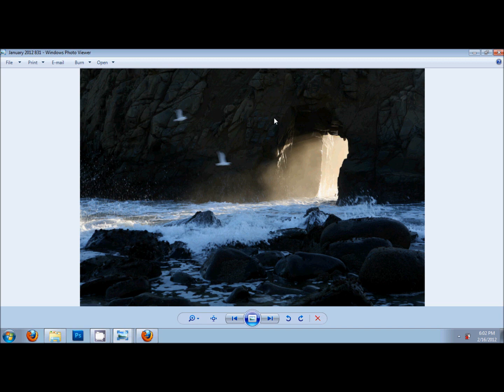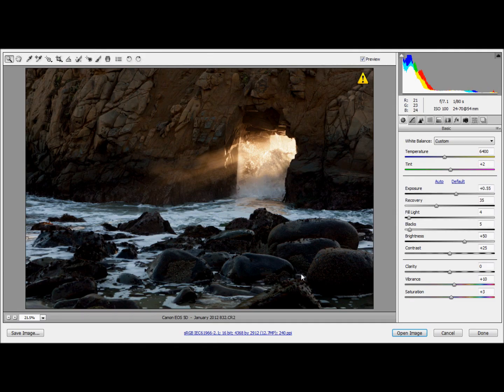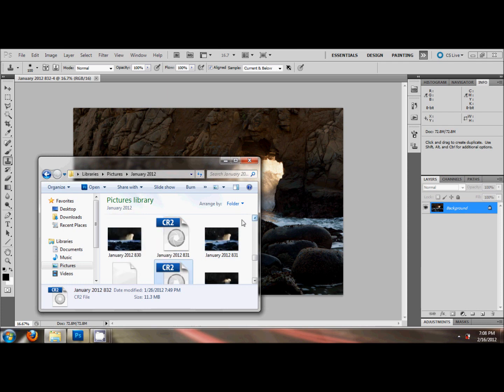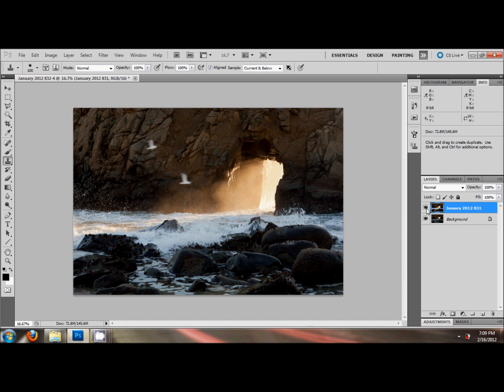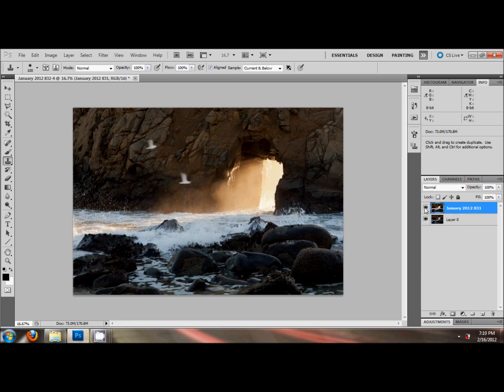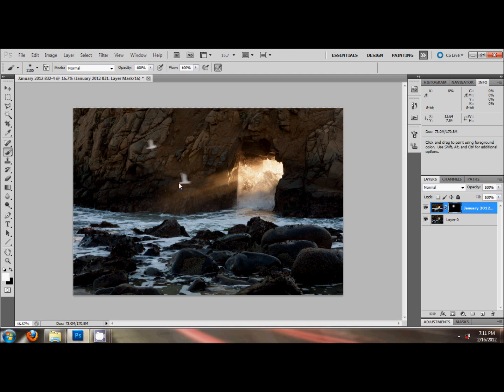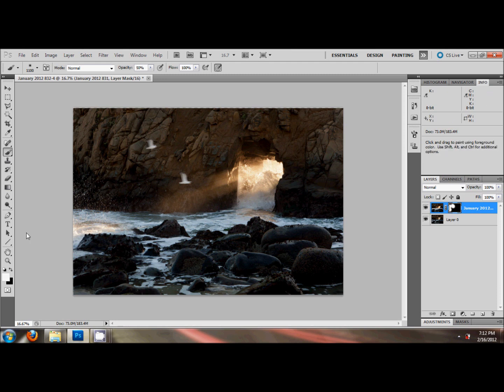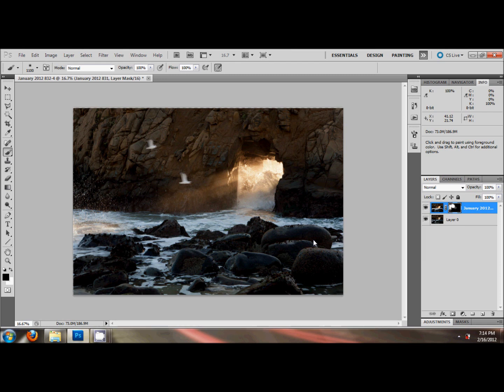Combine Two Similar Photos Photoshop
A tutorial on how to combine two images taken on a tripod in Photoshop